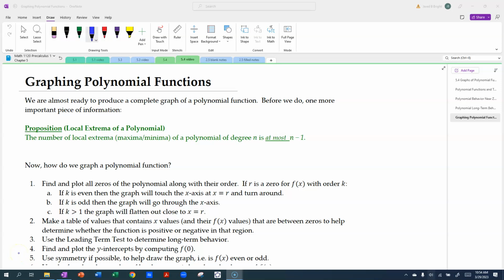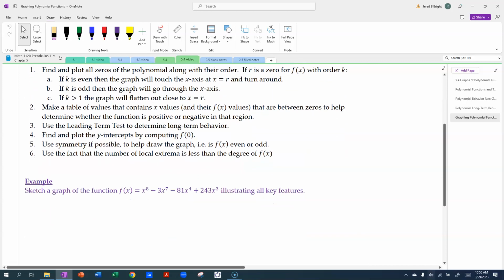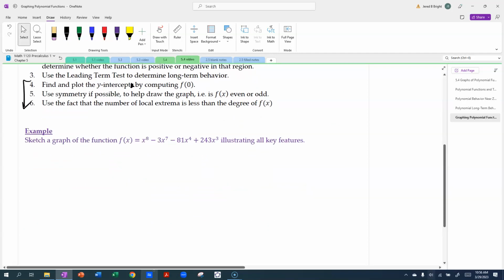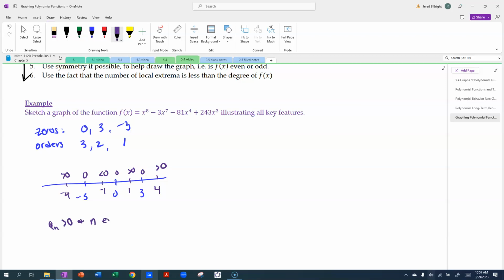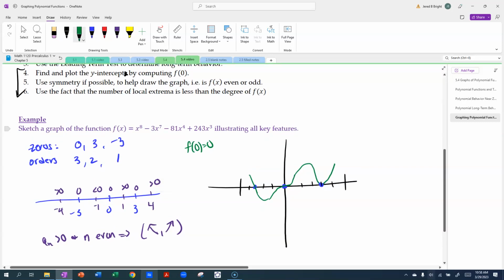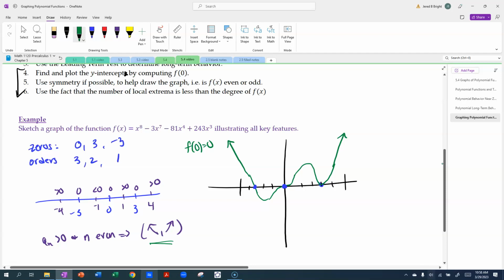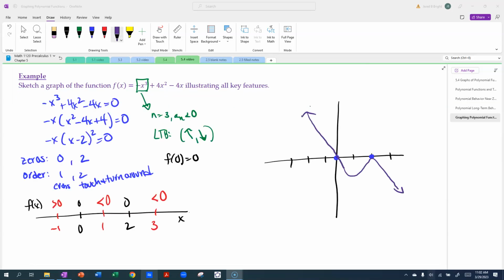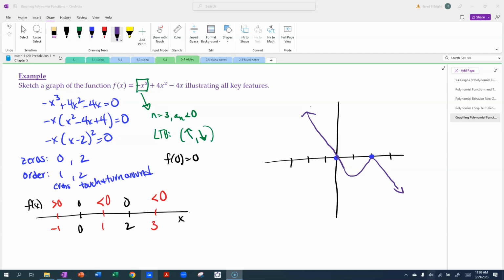Graphing Polynomial Functions